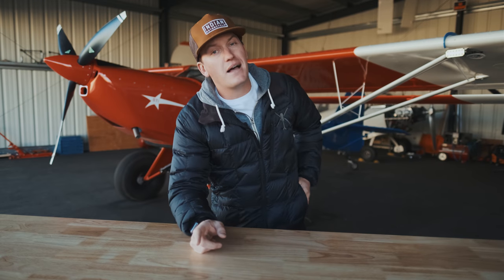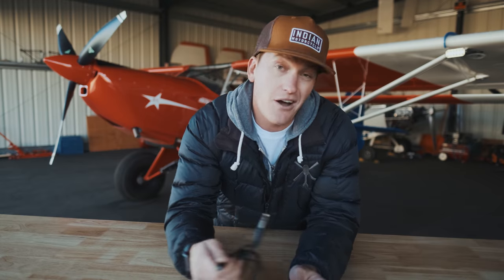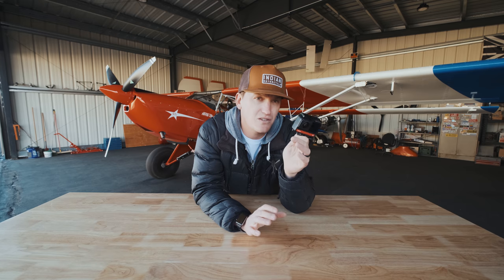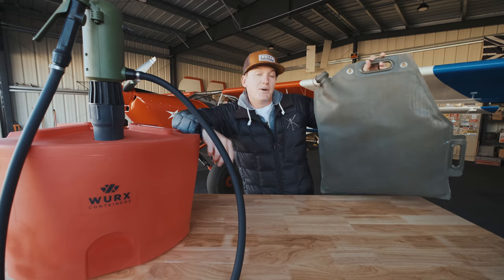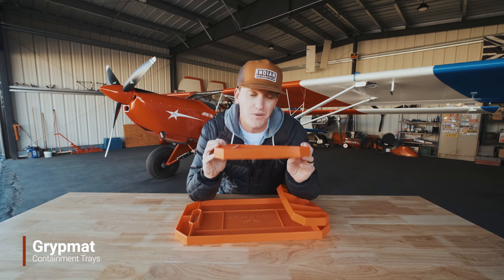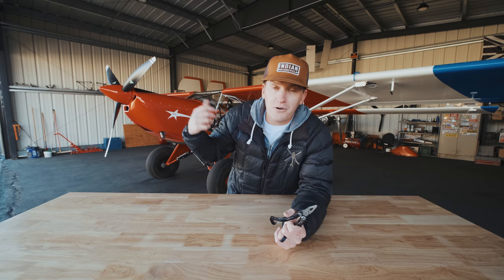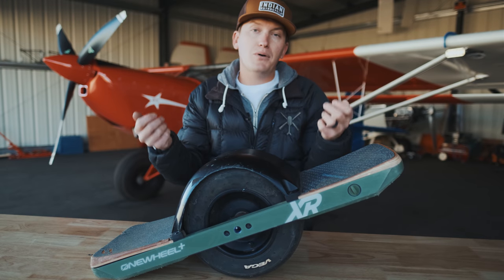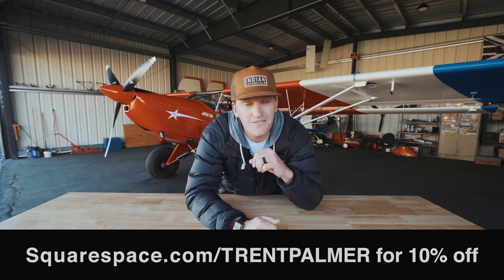7 Products Every Pilot/Human Should Own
LINKS:
1. Smartphone Audio Record Cable
Cockpit Audio cable for GoPro
2. Garmin inReach MINI
3. Insta 360 One R
-Mic Adapter (will require headset audio cable to mic adapter)
6. Leatherman Skeletool
All black with topo map
Limited edition black and silver

All Music Licensed by Music Bed